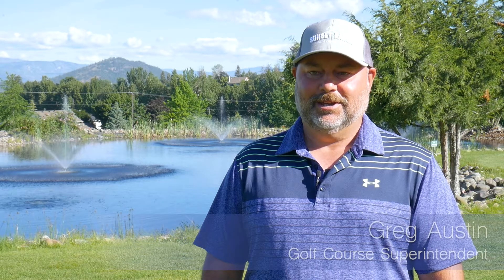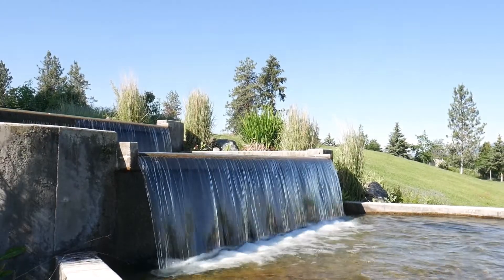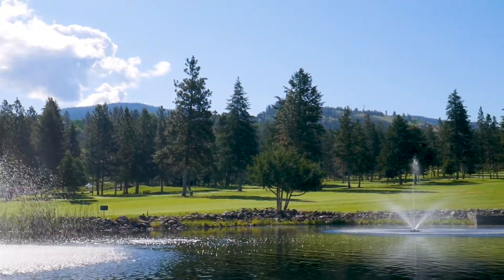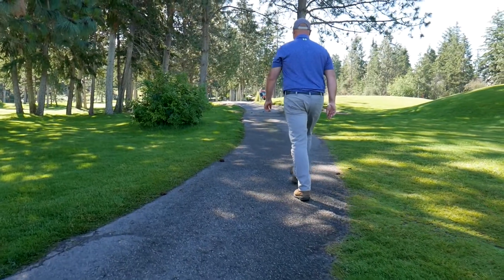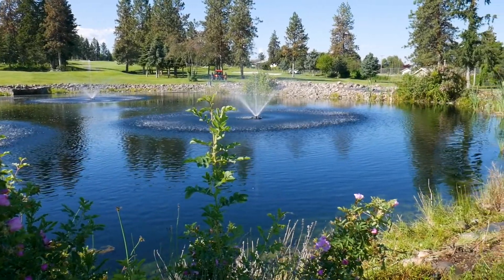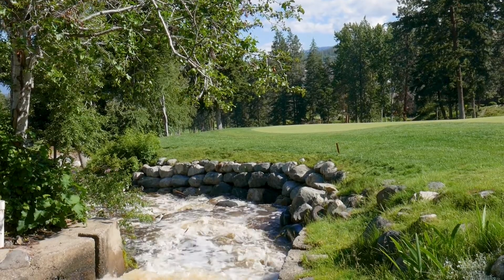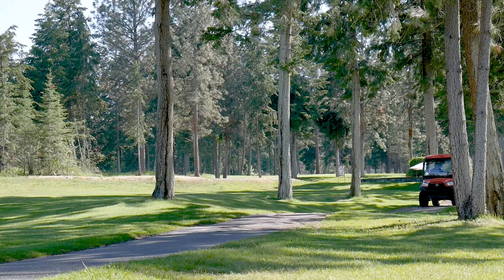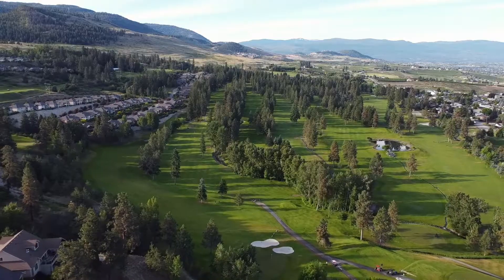Sunset Ranch Golf & Country Club - Interview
Greg Austin, Superintendent of Sunset Ranch Golf & Country Club discusses the benefits of the Nature's Pond Care approach to managing water sources on a golf course.

Featured: 6100 Series Decorative Fountain & LD 1.5 Solar Aeration System